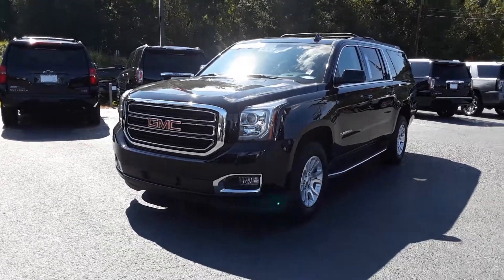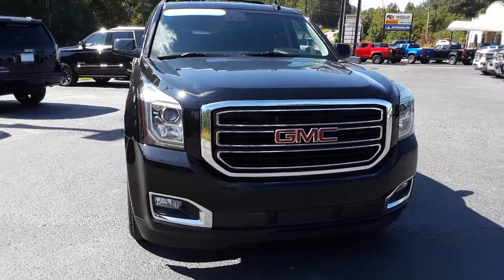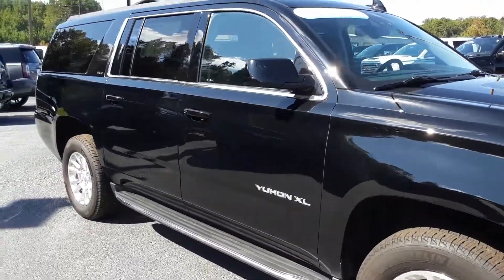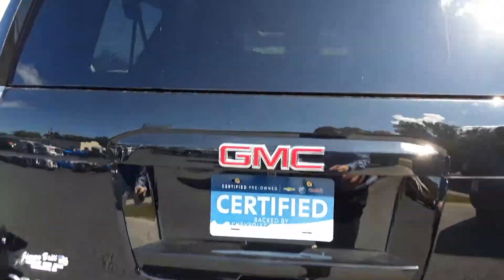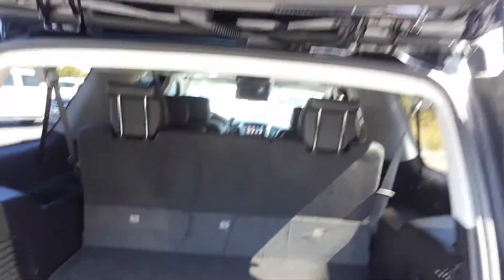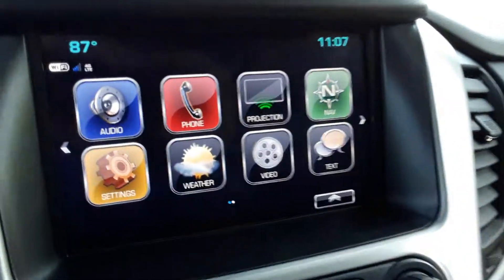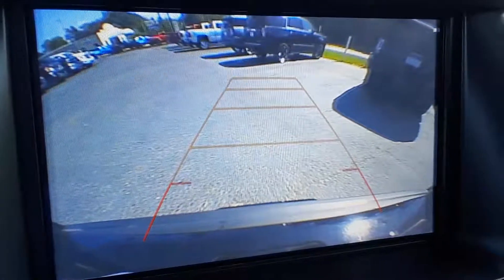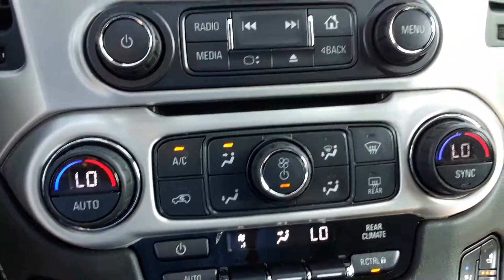Katie, take a look at this Yukon!